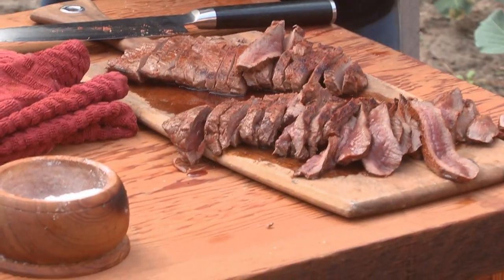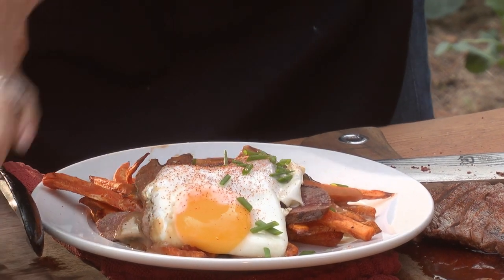The Sporting Chef TV - Stacy Harris Prepares Smothered Venison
Game and Garden's Stacy Harris prepares one the best venison dishes ever! She's a cookbook author, TV personality, sustainable foods guru and a fine Southern chef.